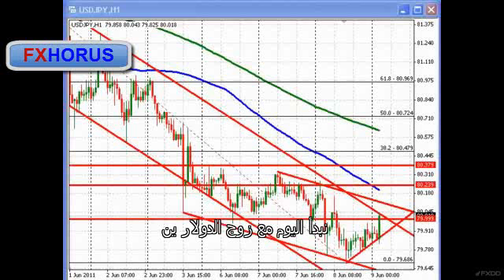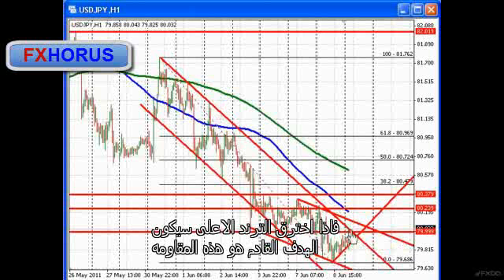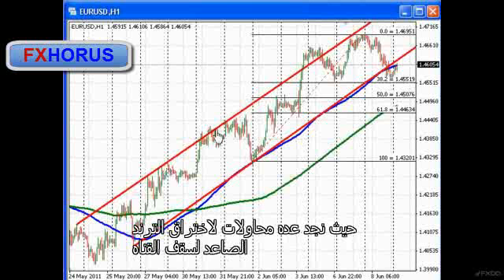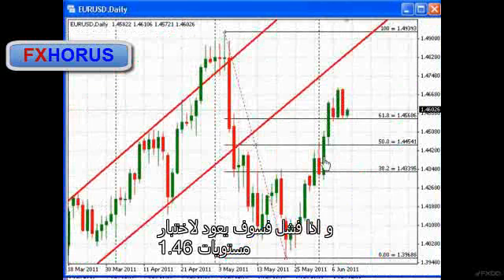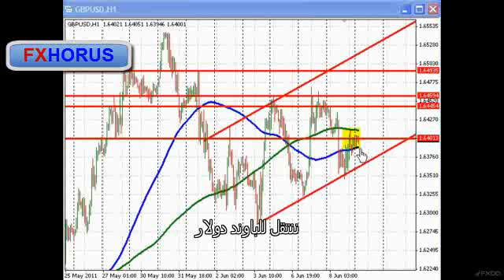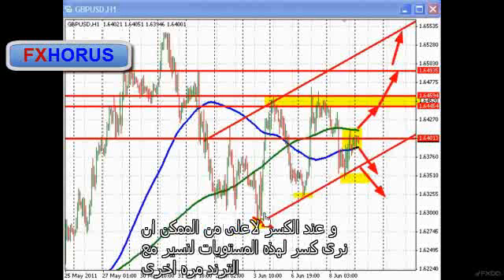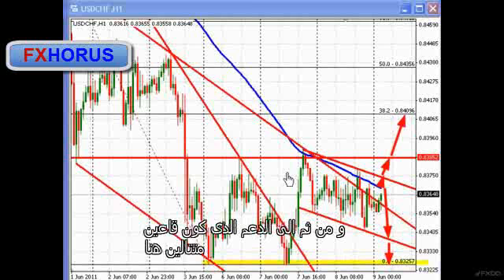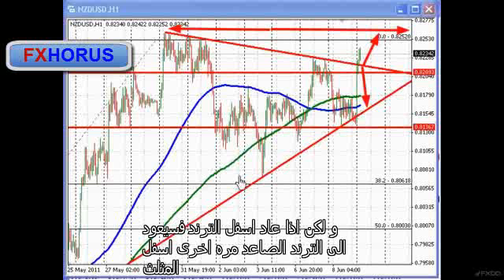تحليل مستر جريج لنهايه يوم 8-6-2011 و بدايه يوم 9-6-2011.flv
تحليل مستر جريج لنهايه يوم 8-6-2011 و بدايه يوم 9-6-2011.